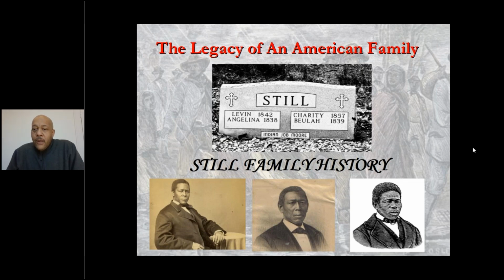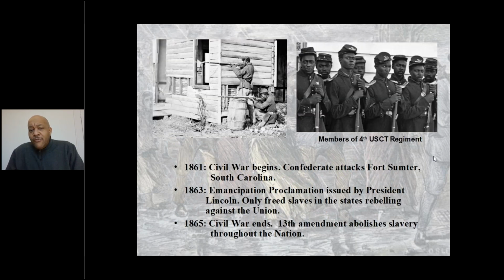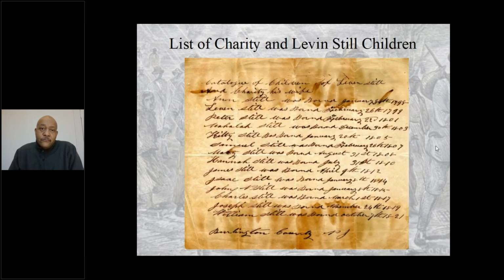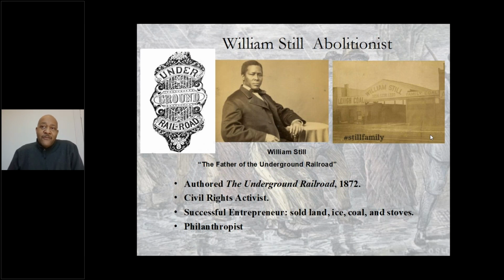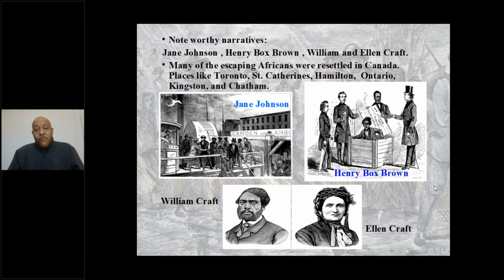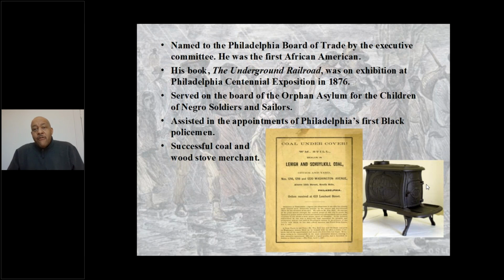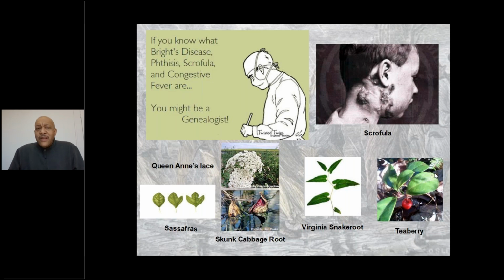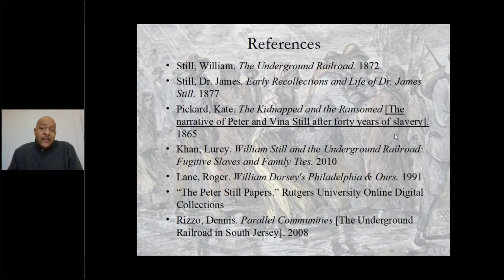The Still Family: Its Significance and Relevance to the History of South Jersey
In this program you’ll learn about the influence of the Still family on the culture and intellectual life of South Jersey.  The lives of illustrious family members, such as Dr. James Still (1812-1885), the “Black Doctor of the Pines,” and William Still (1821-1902), historian, activist and author of The Underground Railroad, published in 1872, will be explored, as well as the lives of other lesser-known family members. Efforts to preserve and restore the home and office of Dr. Still in Medford will also be discussed.

Samuel Still III, direct descendant of Dr. James Still and William Still, is an avid historian, author, preservationist, and genealogist. Chairman of the Dr. James Still Education Center in Medford, N.J., he has given numerous presentations and published articles on the topic of the Still family.